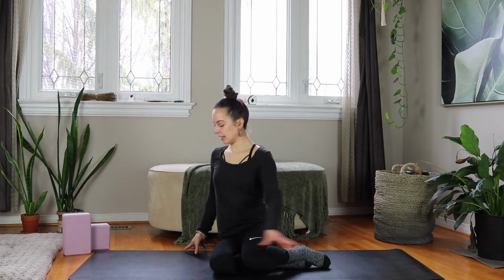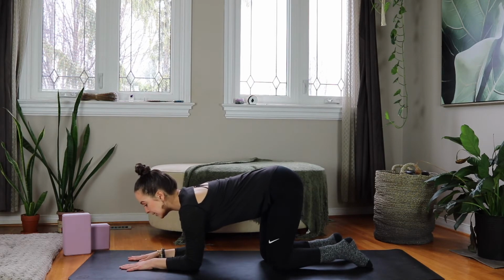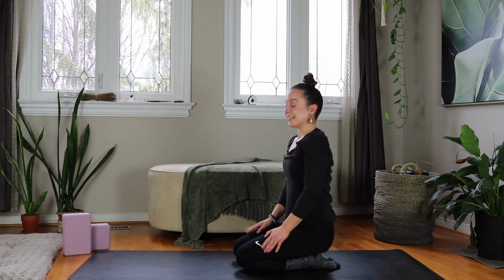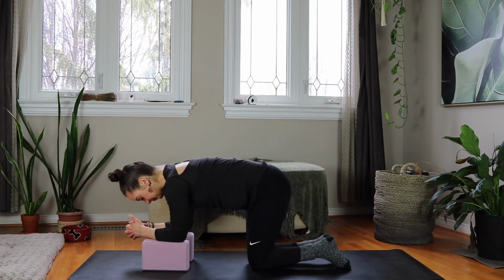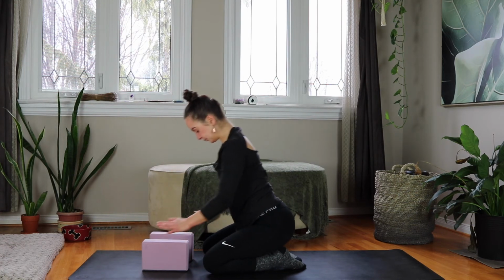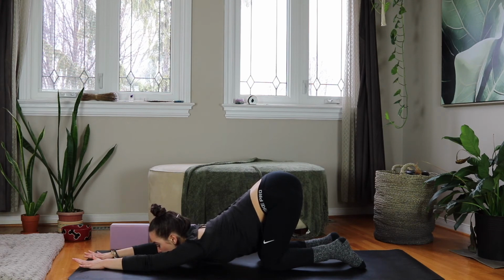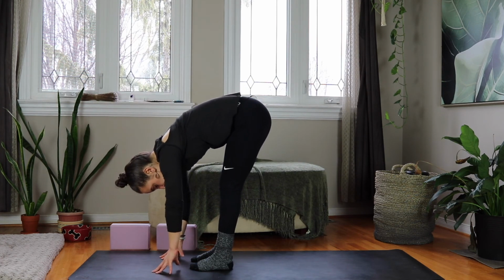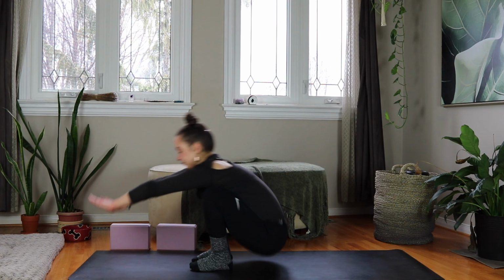Downward Dog Variations | JV.omYoga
If Down Dog isn't working for you or, if you want to work on improving your downward dog posture, here are some awesome variations to use along with or in place of the the standard pose.
Play around and figure out what's most comfortable for you.
Have the upmost standards for your comfortability and success!

Namaste